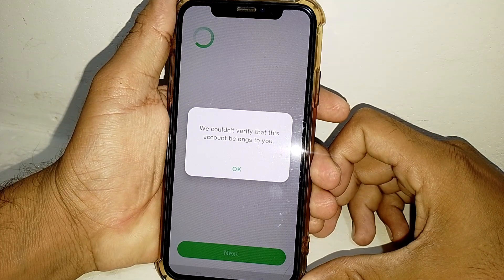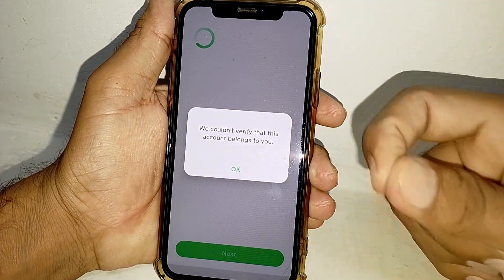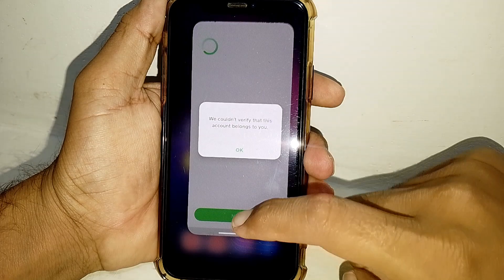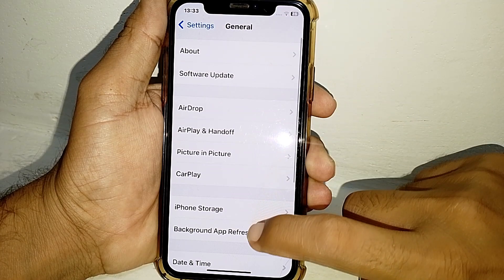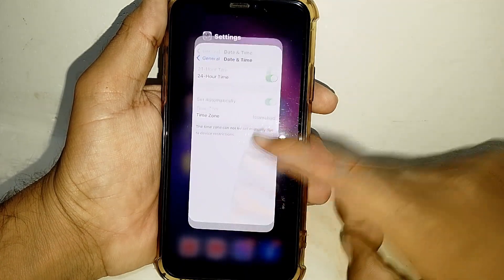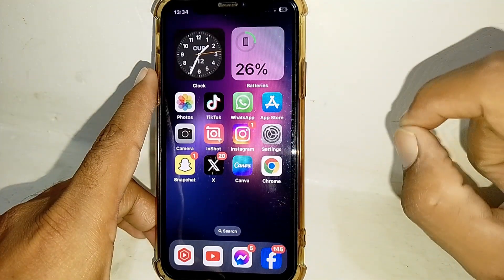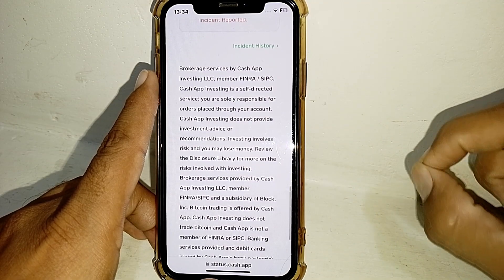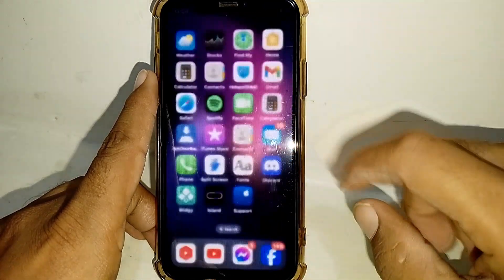we couldn't verify that this account belongs to you cash app | 2024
Hi everyone,
in this video you will learn how to fix we couldn't verify that this account belongs to you cash app .